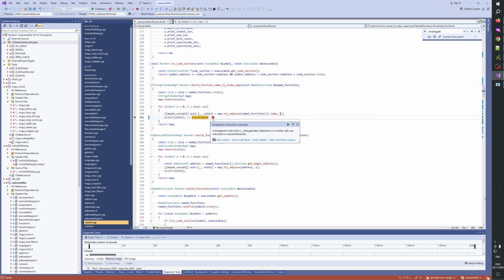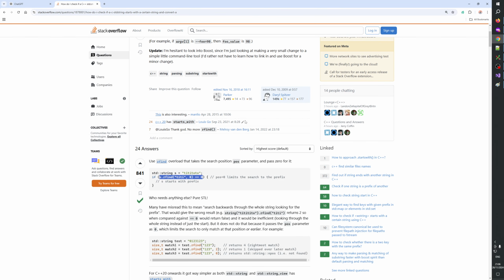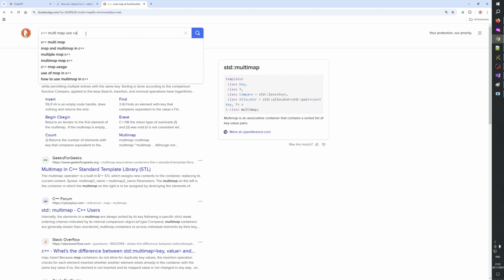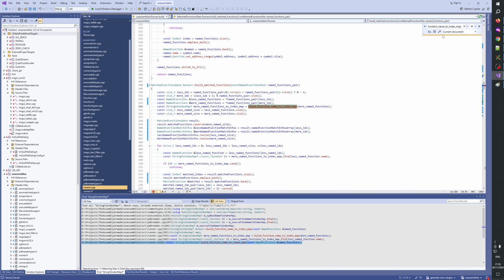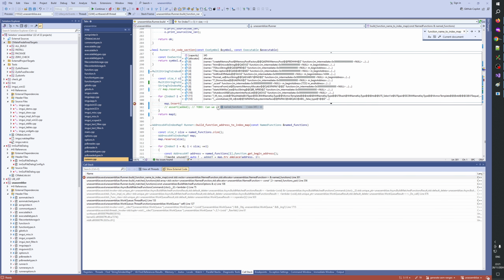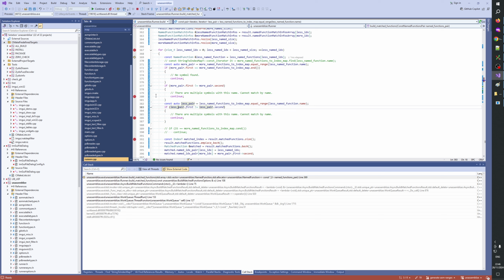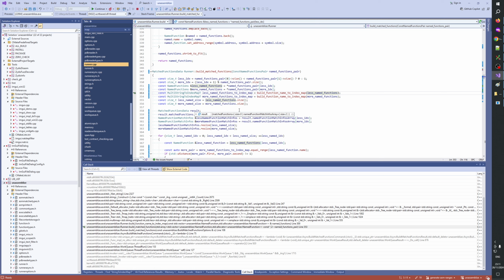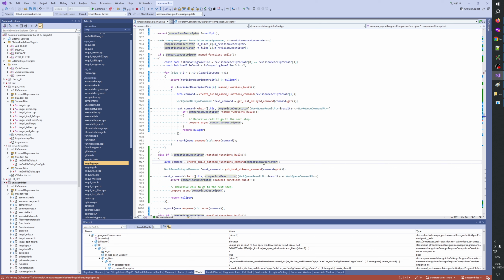Let's fix Generals Zero Hour 0275 - Thyme - unassemblize: Implement Assembler Comparison UI 7